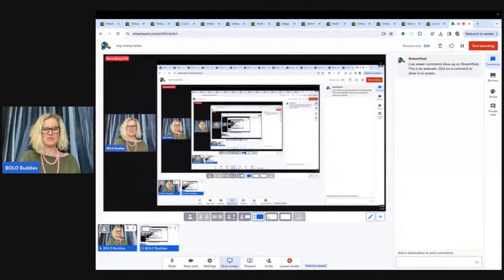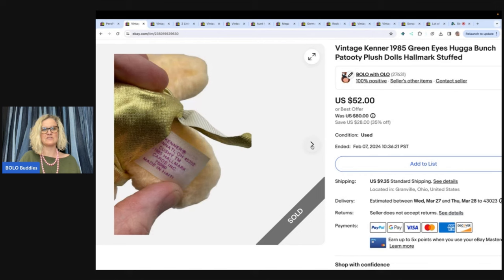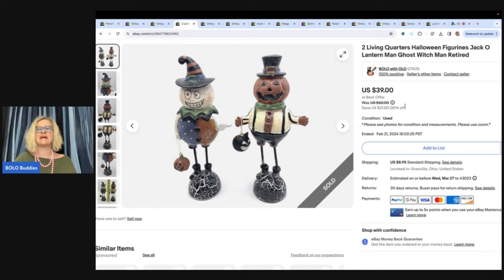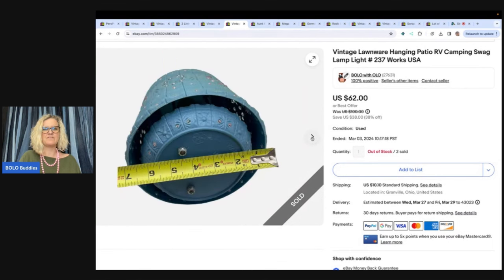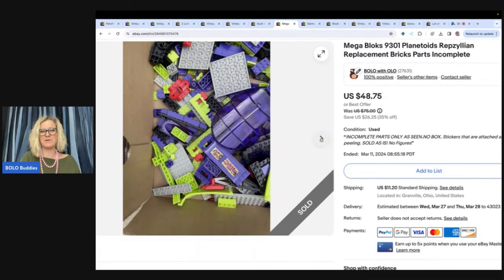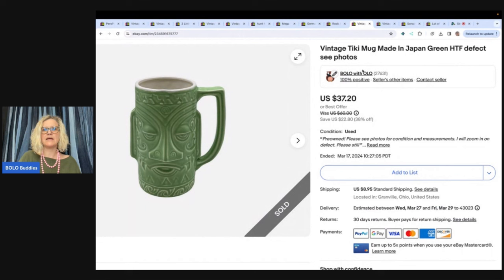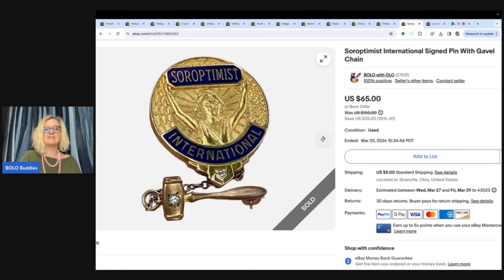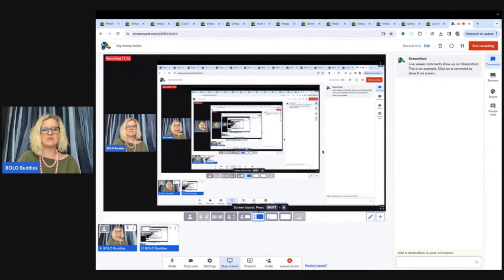Mistakes? My Big Money BOLOS What Sold on ebay 2024